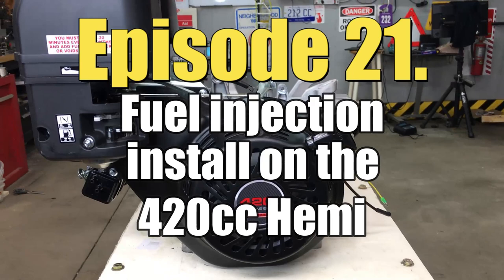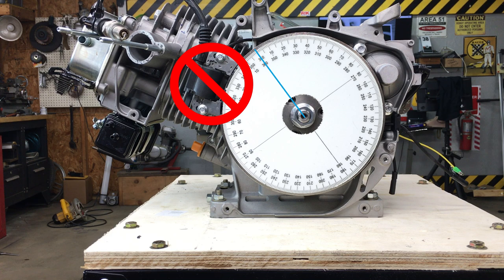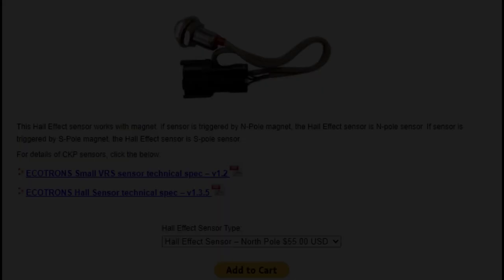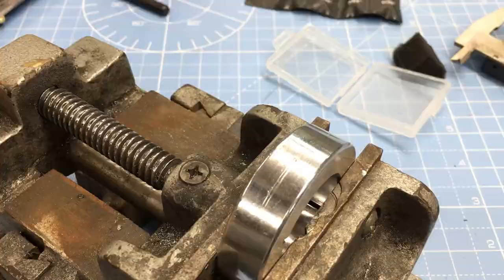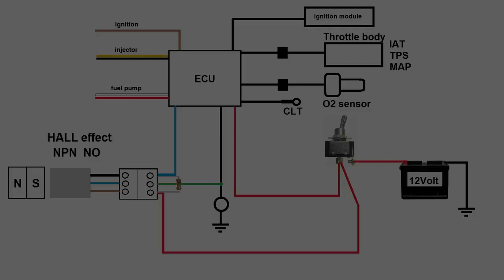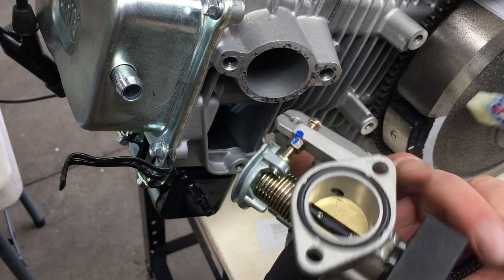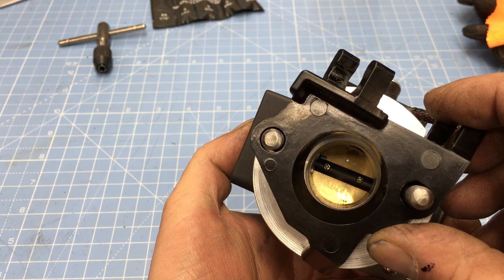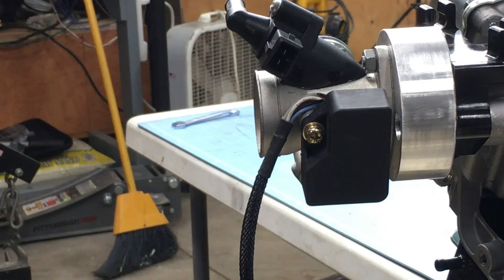Episode 21. We begin the EFI install on our 420 cc predator engine. How hard can it be?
In Episode 21,  Jimbo  show his problem solving skills as he begins the fuel injection build on the 420 cc street legal go kart engine.

EFI kit